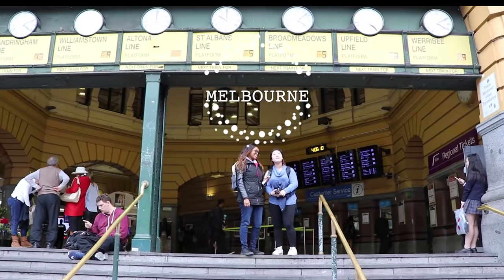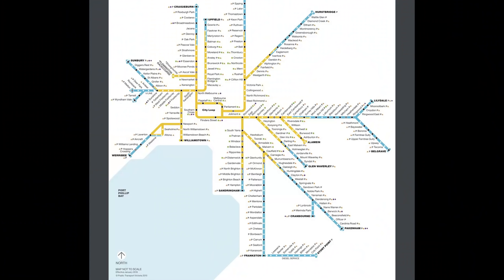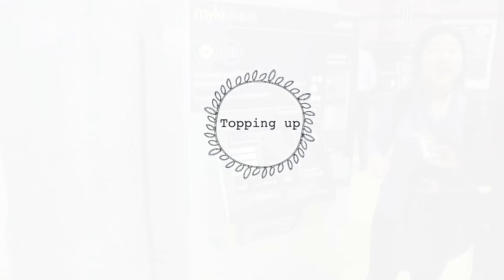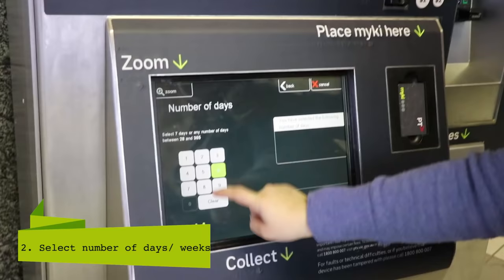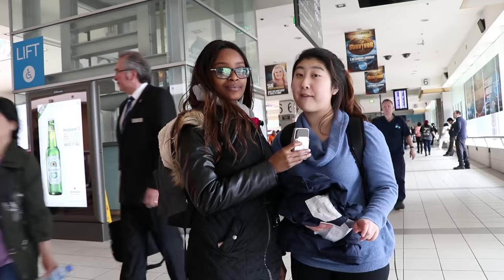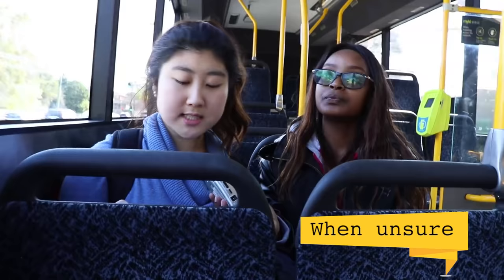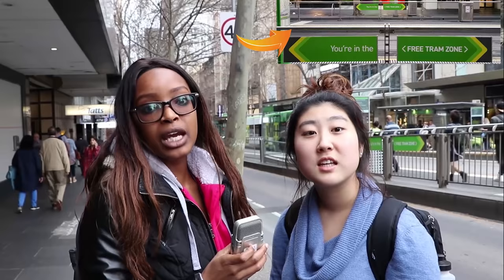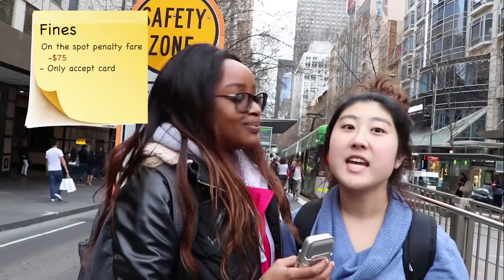How to use Public Transport in Melbourne